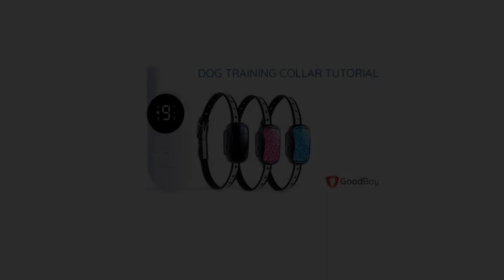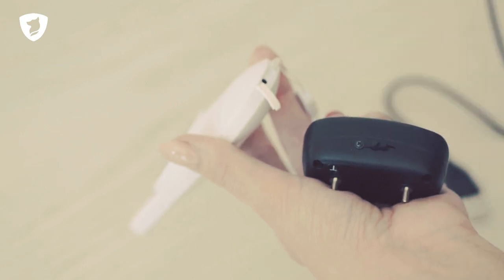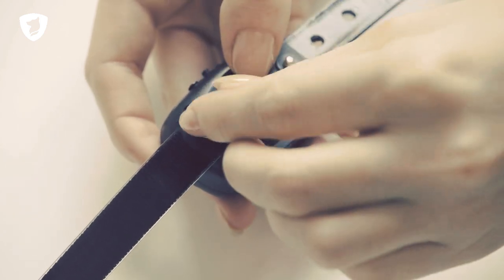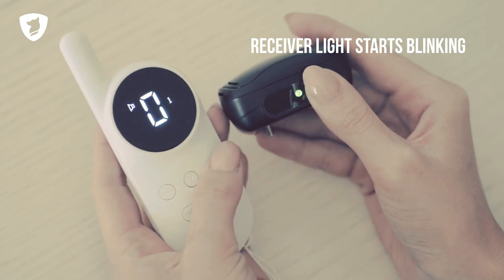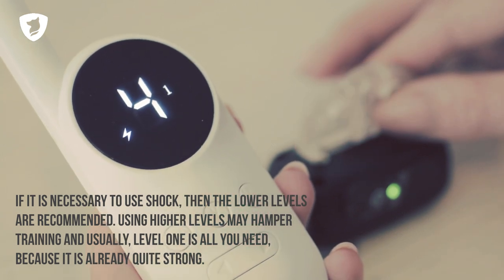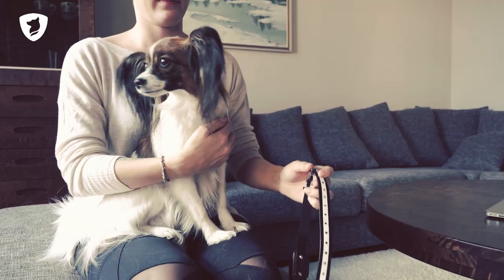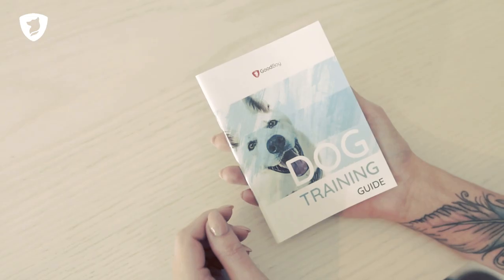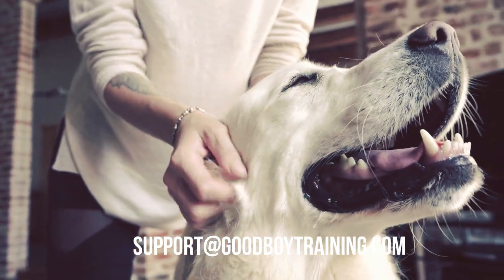GoodBoy Remote Dog Training Collar Tutorial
GoodBoy Small Size Remote Collar for Dogs with Beep, Vibration and Shock Modes for Pet Behavior Training. Tutorial Video.

Welcome to GoodBoy!